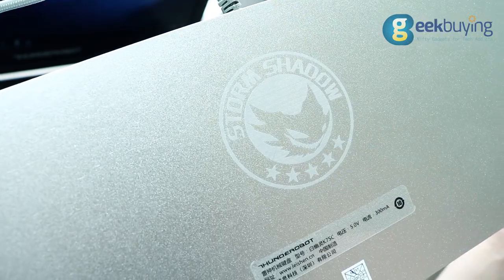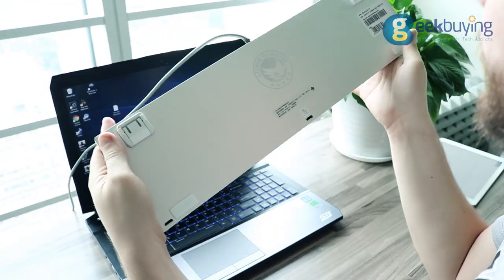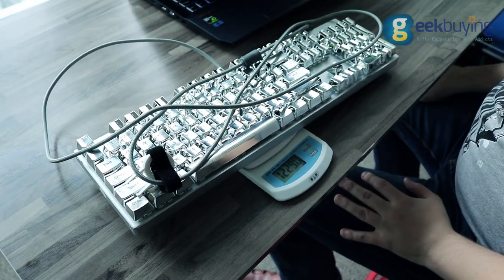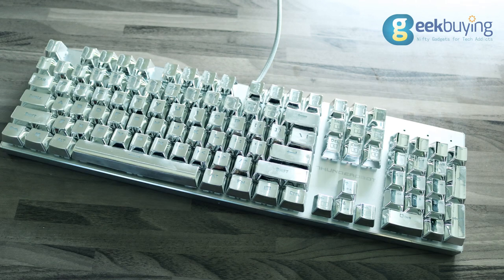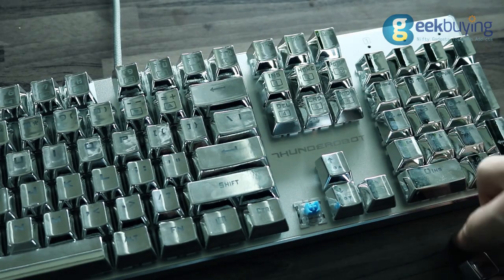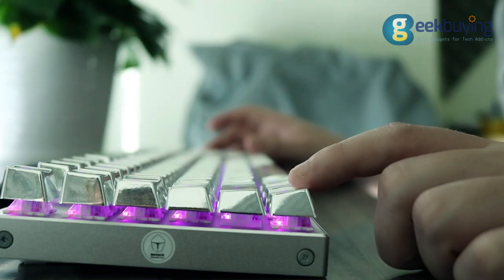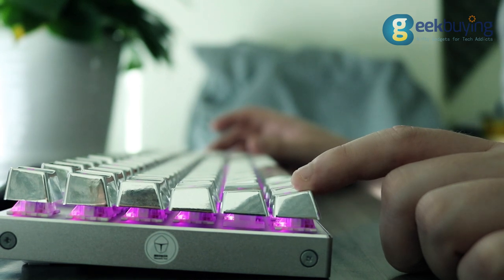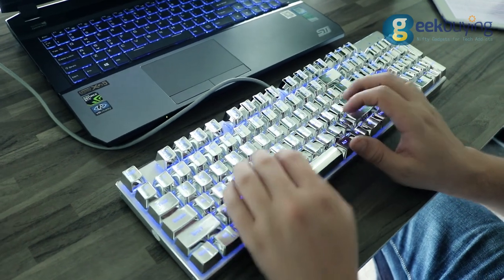Thunderobot Storm Shadow Review. Mechanical Gaming Keyboard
Review of Amazing Mechanical Gaming Keyboard ThundeRobot Storm Shadow.

Highlights

104 keys Colorful backlit button

Fn +Insert key combination and it's easy to set

Customizable RGB LED backlighting supported

Floating keycap is designed for more ergonomic and comfortable typing angles

The keyboard features an ergonomic design

Comes with a lot of cool keyboard combinations solely for the purpose of playing games

Adjust the brightness of the keys according to their preferences

The mechanical axis and other components of this keyboard with life up to 60 million times per key

With good dustproof and waterproof performance